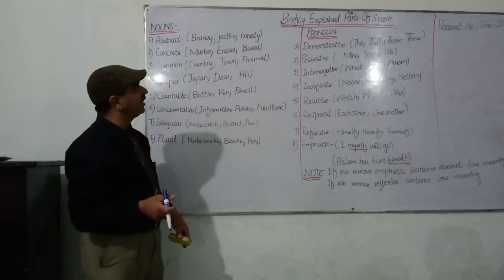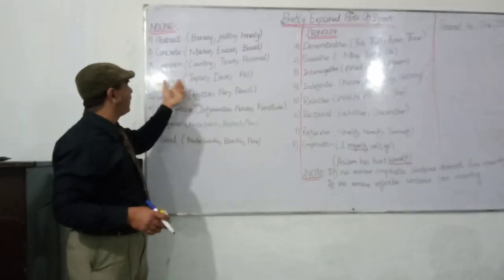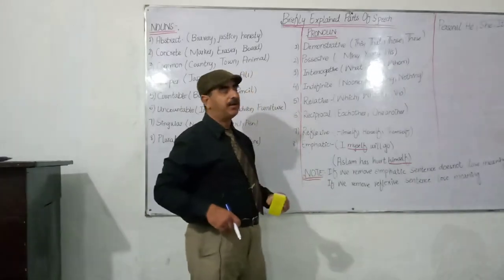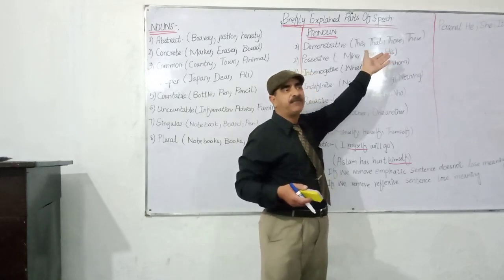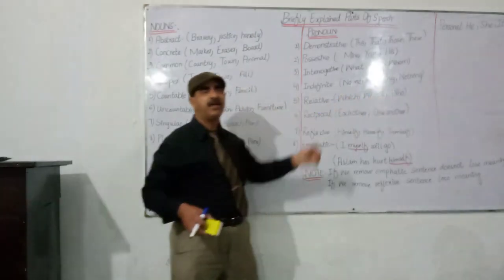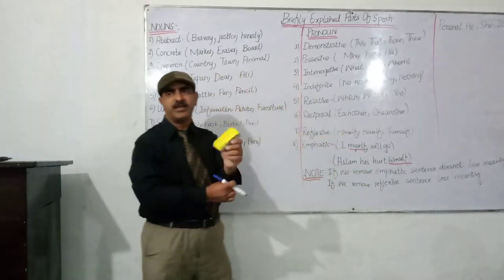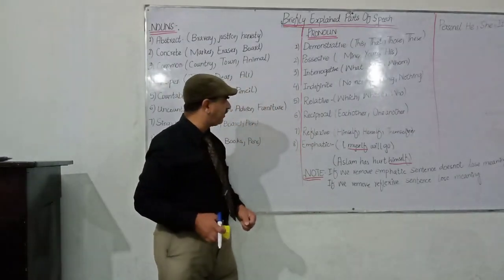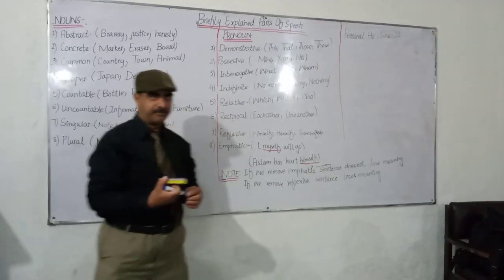BRIEFLY EXPLAINED PARTS OF SPEECH.mp4